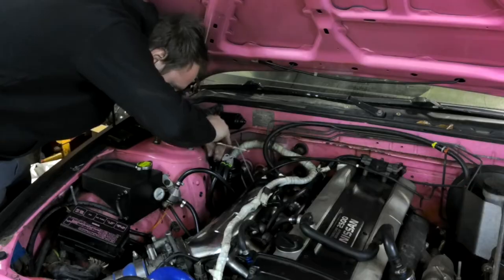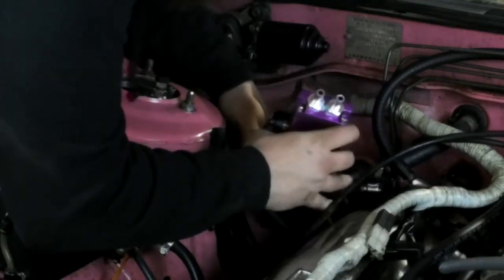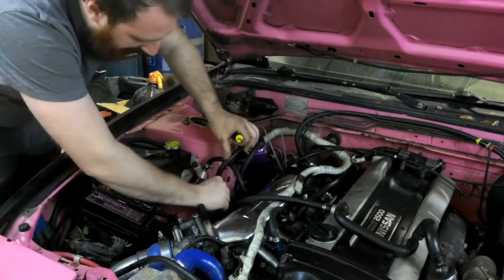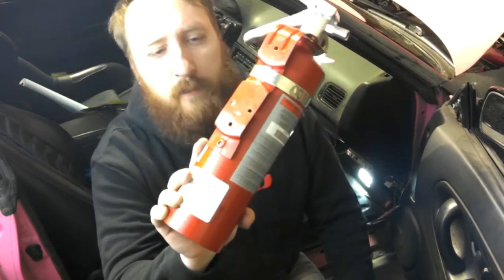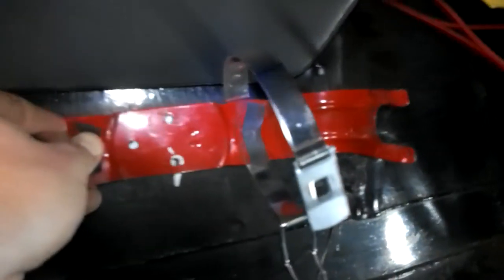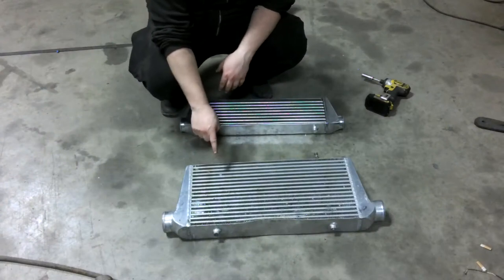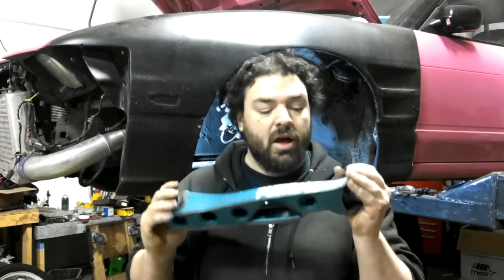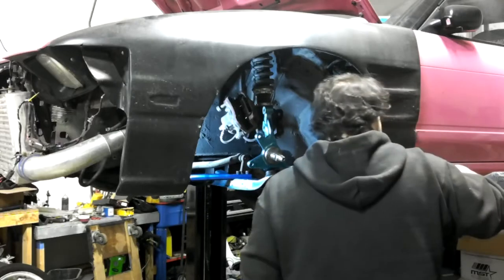S2-E1 S13 Drift Prep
On this episode of Function Beast, we install an angle kit on the S13.